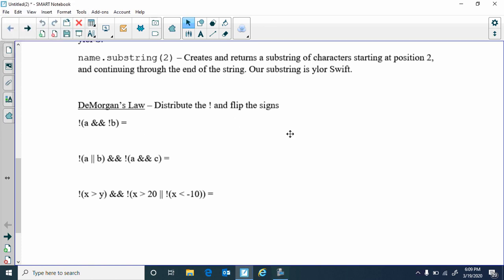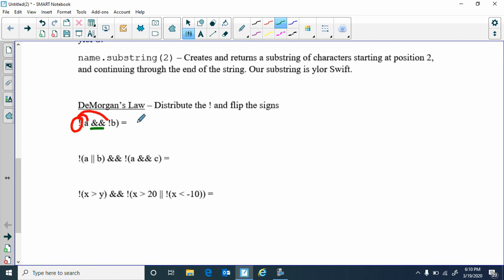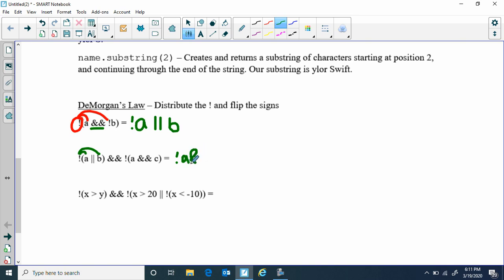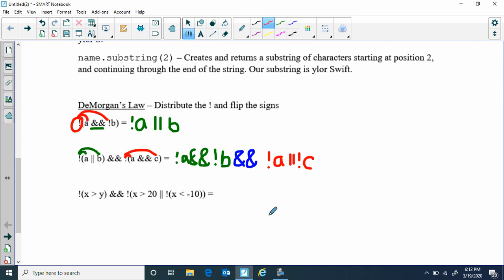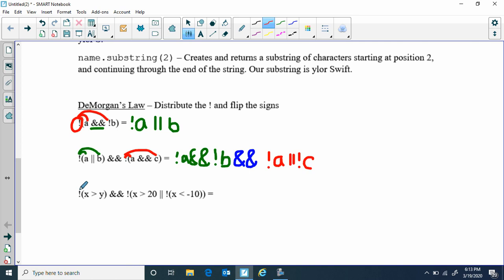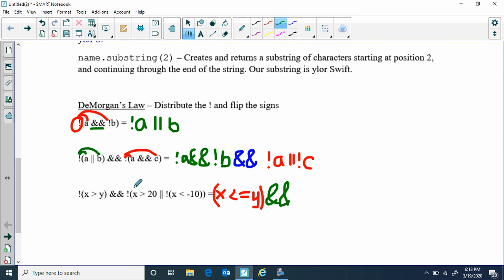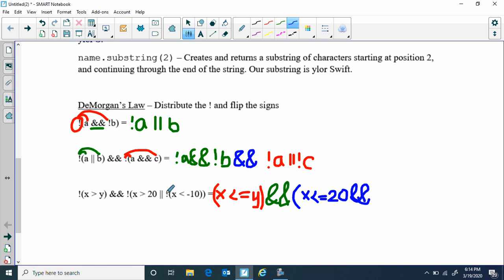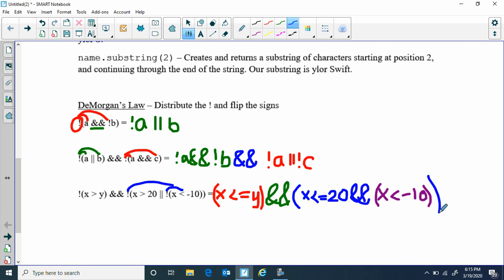DeMorgan's Law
How to apply DeMorgan's Law.